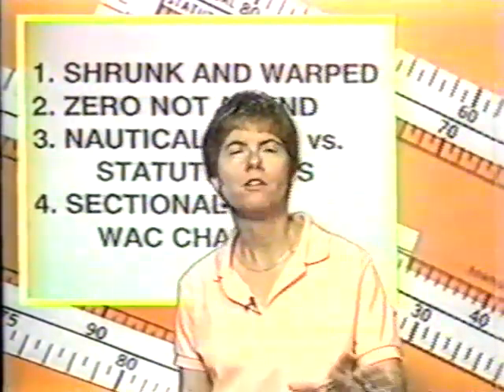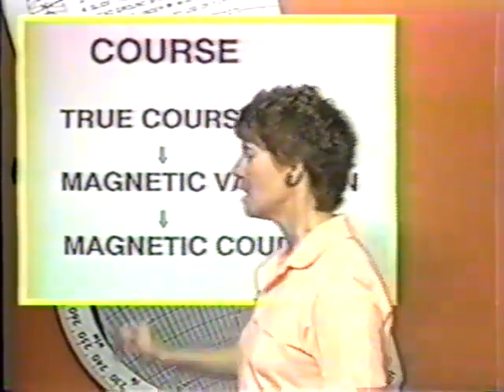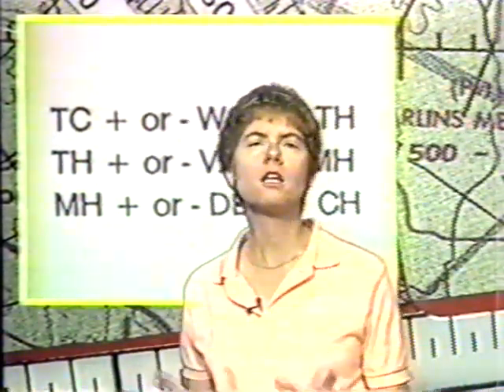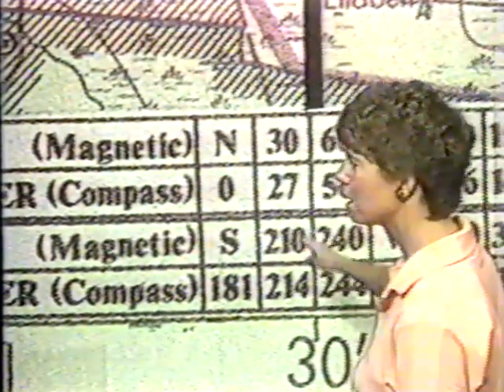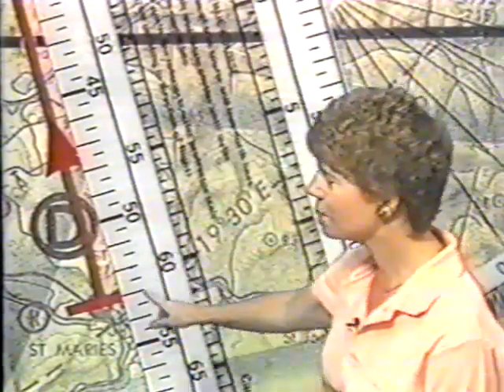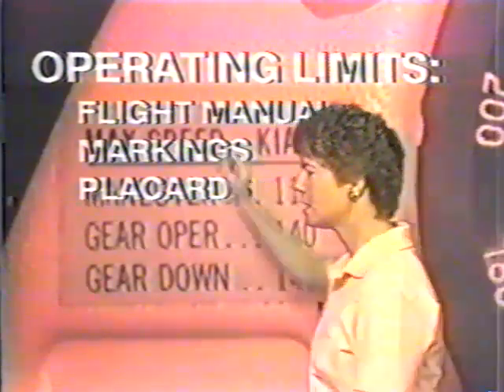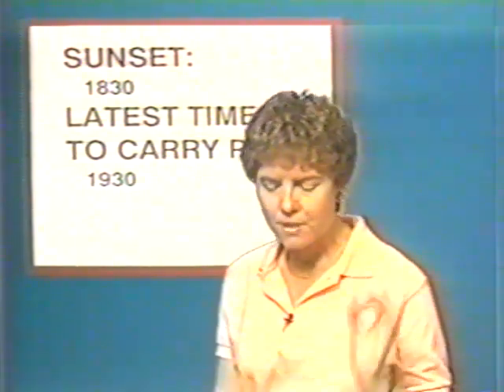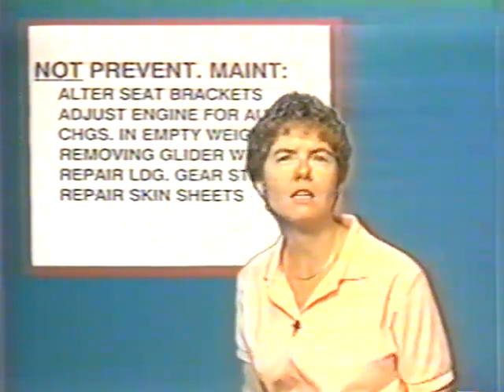King Private Pilot Tape #41988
"How far do you think we can fly with no engines? ALLLLLL the way to the scene of the crash..."
-A Comedian